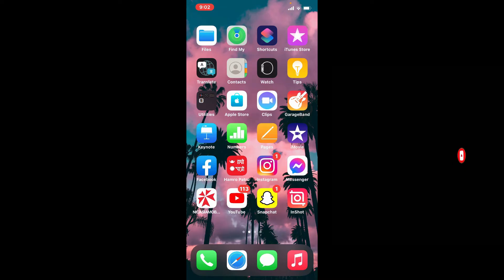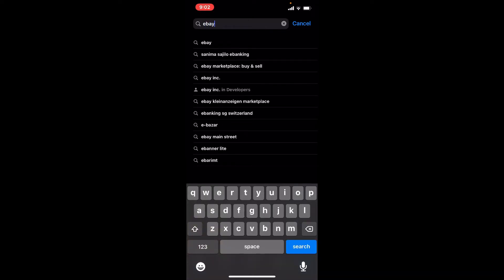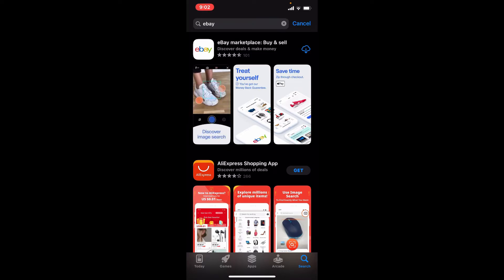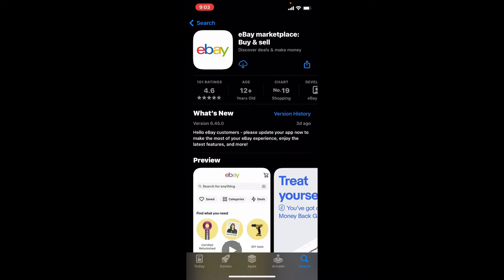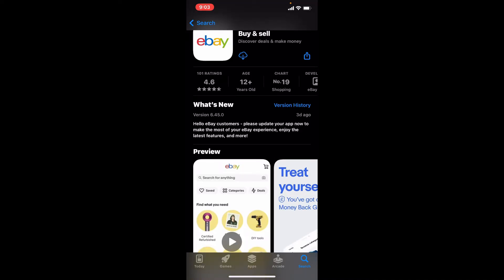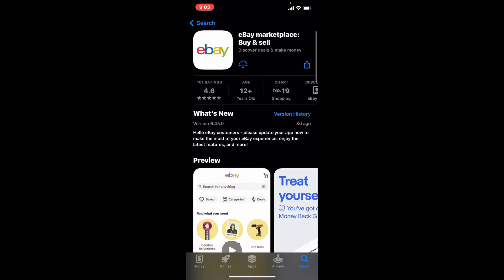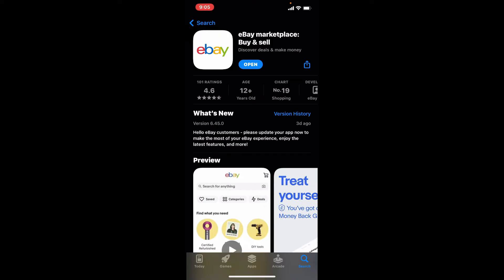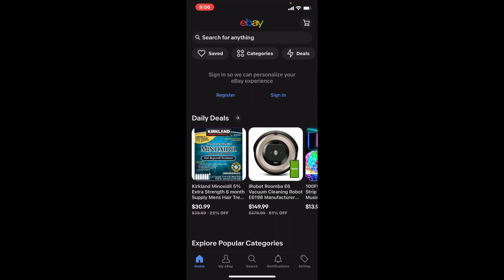How to Download eBay App on iPhone Mobile? Download EBay App 2022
eBay for Dummies With a few simple steps, you can easily download the eBay mobile application for your iPhone. Today we're back with another easy tutorial on how to download the ebay application on your iphone. You can also find the app for your Android and iOS devices, as well as download it right away.

Ebay app download and Installation process explained in details.